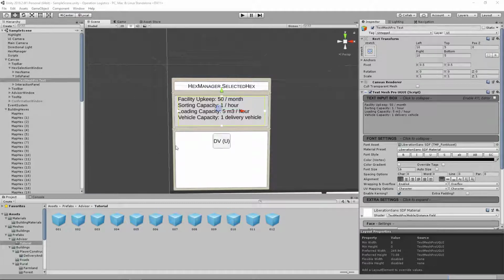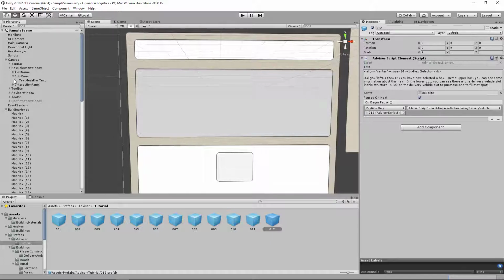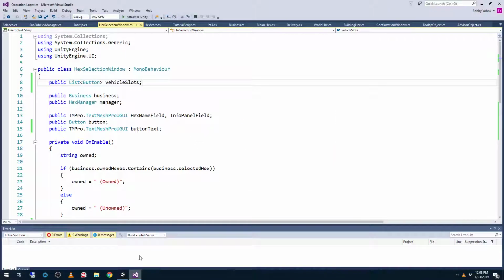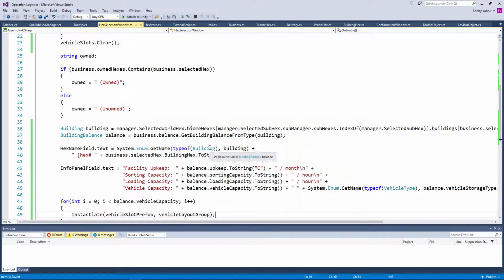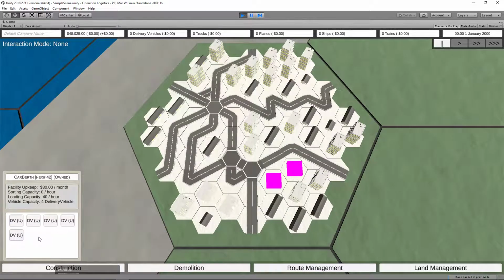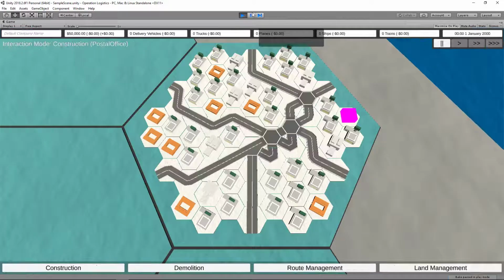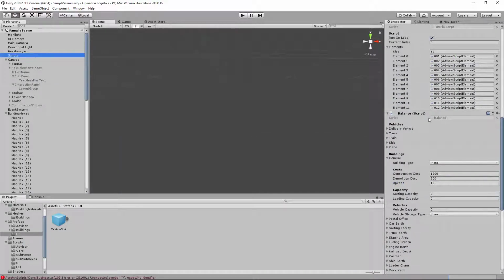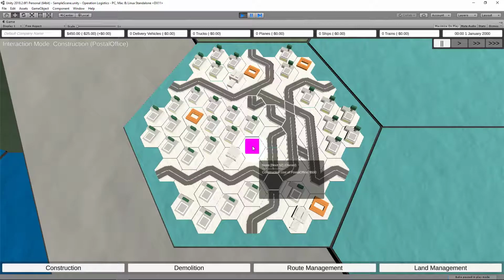Operation Logistics | Episode 113